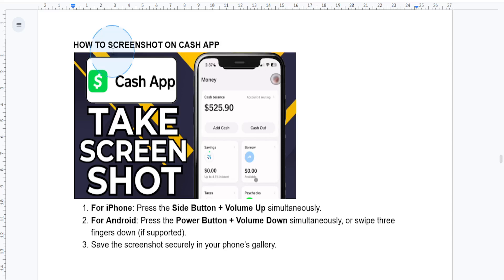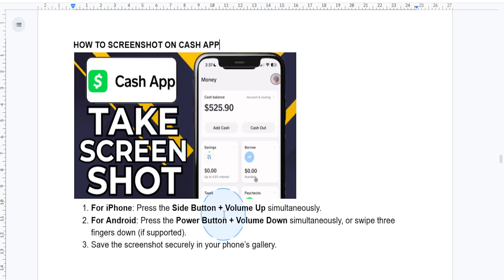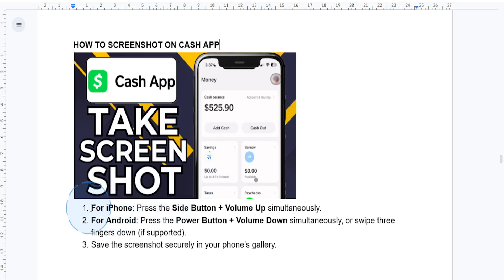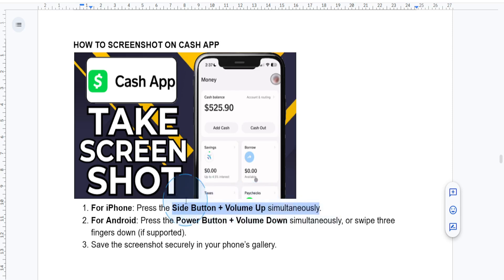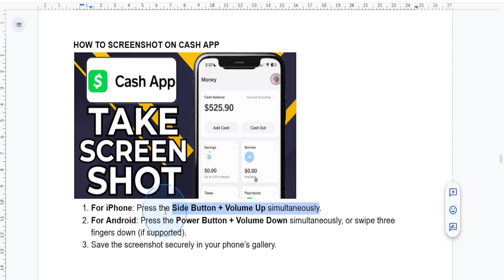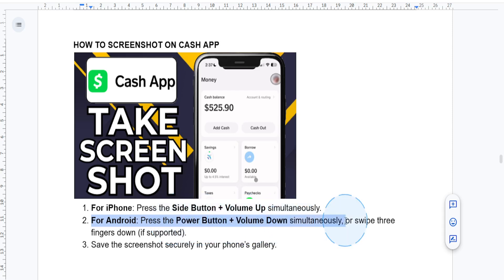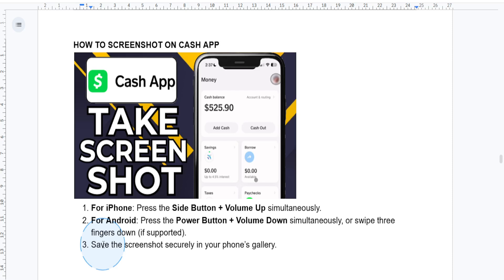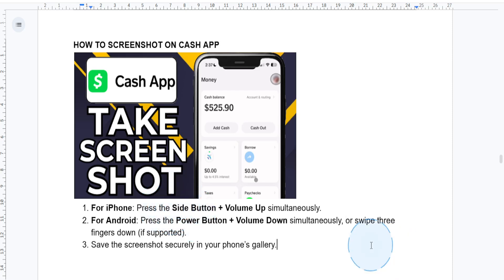HOW TO SCREENSHOT ON CASH APP (2026)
HOW TO SCREENSHOT ON CASH APP

In this video we show you HOW TO SCREENSHOT ON CASH APP. If you want to know HOW TO SCREENSHOT ON CASH APP then this is the perfect tutorial for you.